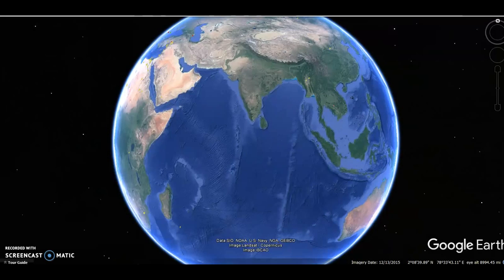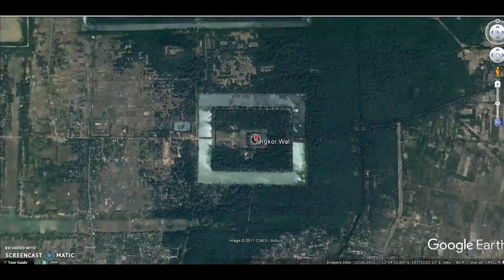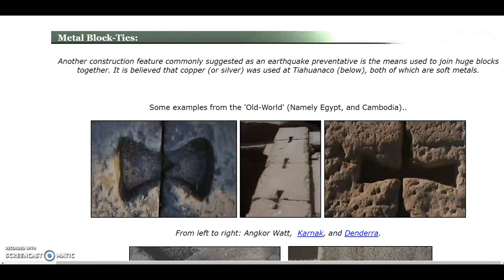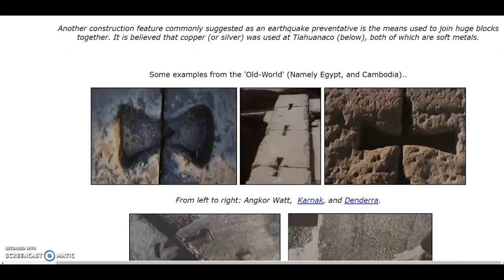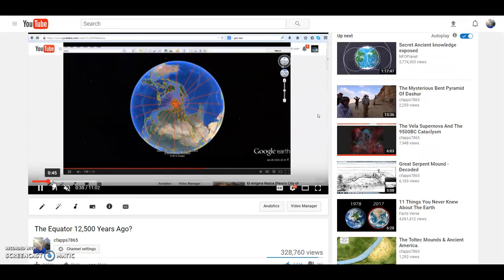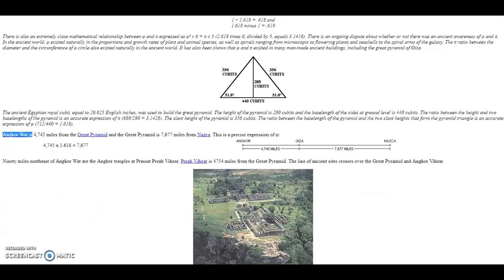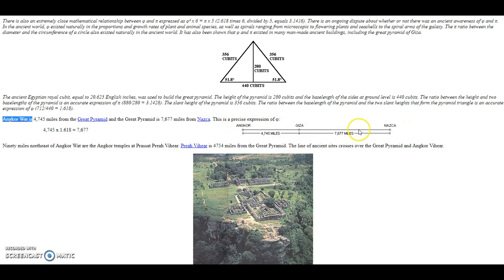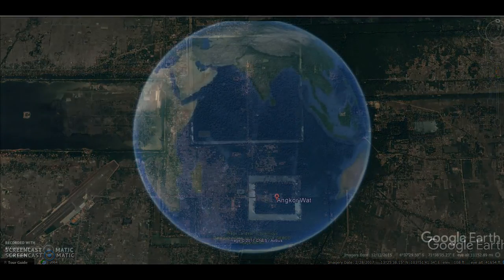The Lost Ruins Of Ancient Angkor Wat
I talk first  on the standard dating (1400 y.o. approx) of Angkor Wat and then some amazing math, location info and recent LIDAR imaging.

The Equator 12,500 Years Ago?